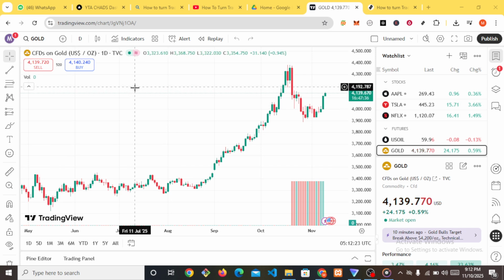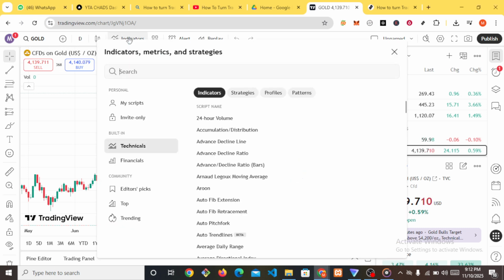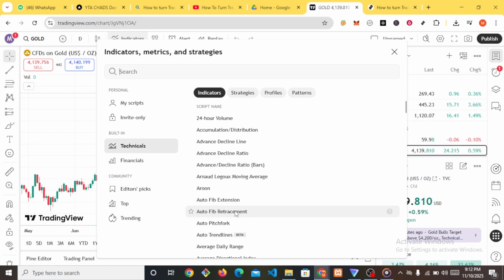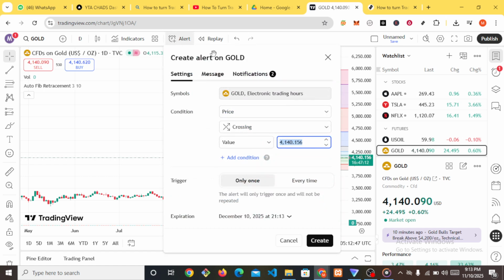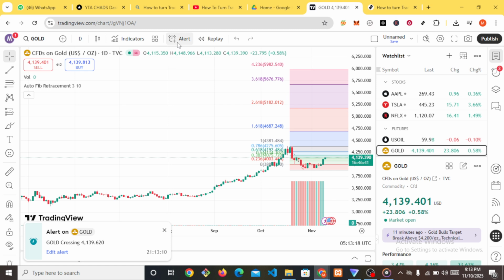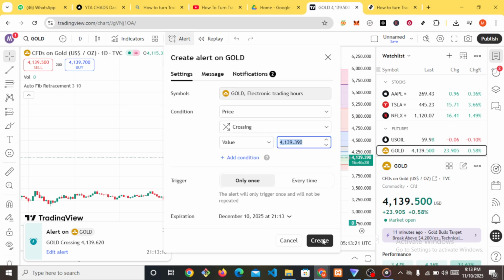How to turn TradingView alerts into automate trading with Tradingview [Quick Guides]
in this Video we will Cover how to automate tradingview strategy with dhan api, how to set alerts in tradingview, how to do automated trading with algo, how to use tradingview alerts, how to set alerts on tradingview, how to add alerts on tradingview mobile app, how to bridge tradingview alerts to mt5 via webhook, how to set alerts on tradingview mobile app, how to set price alert on tradingview, convert tradingview strategy into alerts, tradingview alerts trading bot, how to use tradingview? i complete tradingivew...